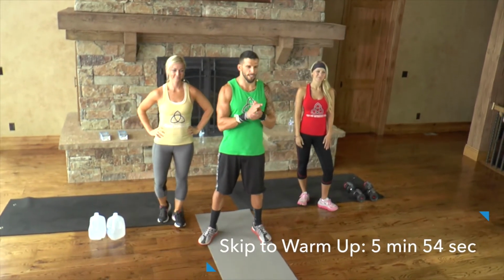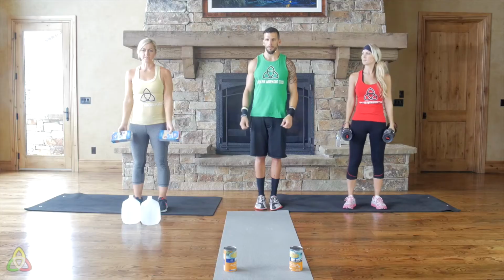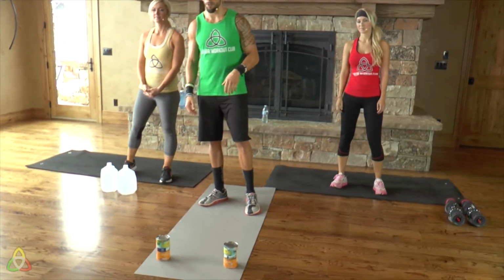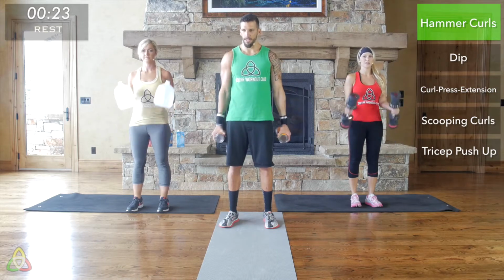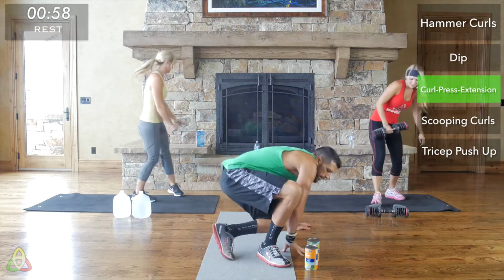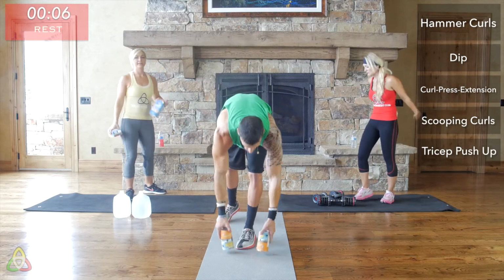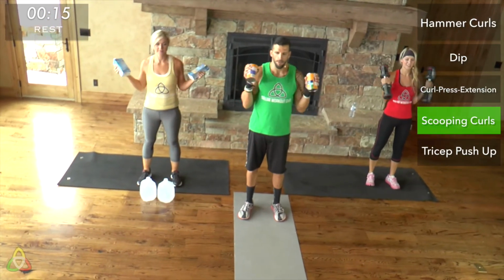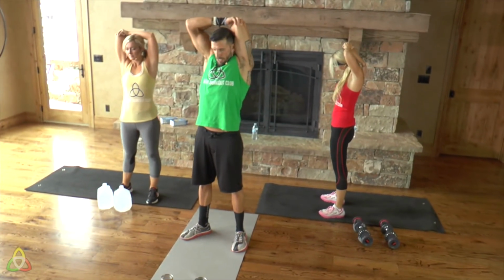Week 23, Day 5 - Biceps & Triceps